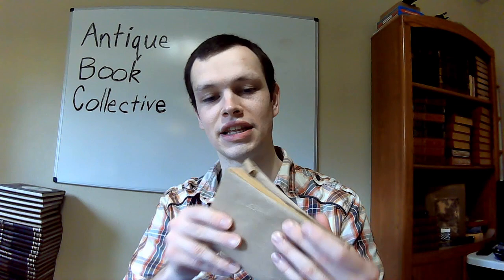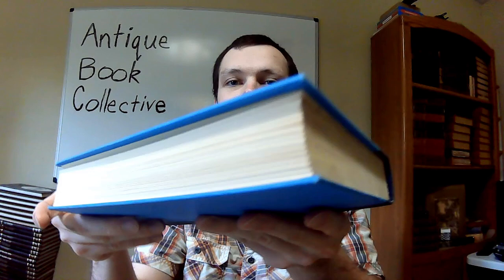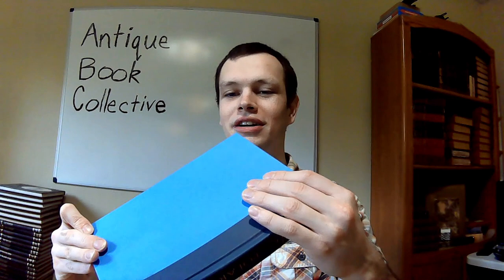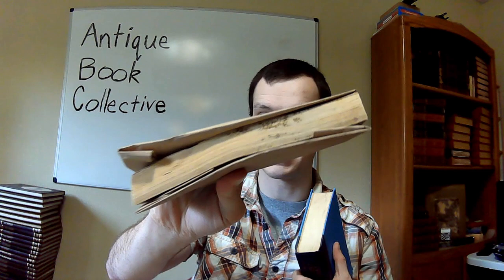What is Foxing and How to Remove Foxing in Old Books - The Pros, Cons, and My Thoughts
In this video, I walk you all through how I recently removed some foxing in one of my books. Now, I'm saying it here and in the video, you might not want to try this at home, especially not without the proper PPE. If you blow up your neighborhood, don't blame me! It might be best to entrust this one to the pros, especially if you're worried about chemicals and your book.

Everything I've learned from my years of experience is completely free here, no gimmicks, no paywalls. I'm here to help more people start a side hustle (or career) that helps them get a step up in life!

Links:
Shipping Supplies
EVERYTHING You'll need to get started